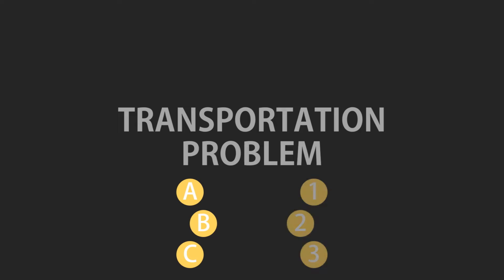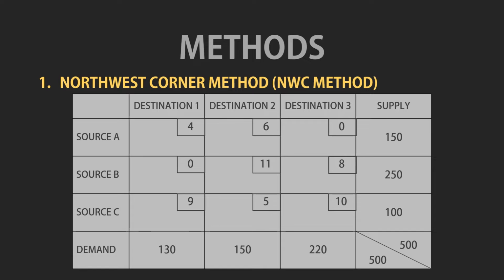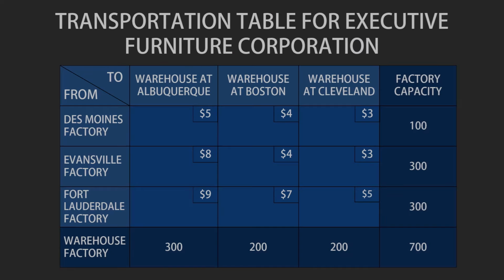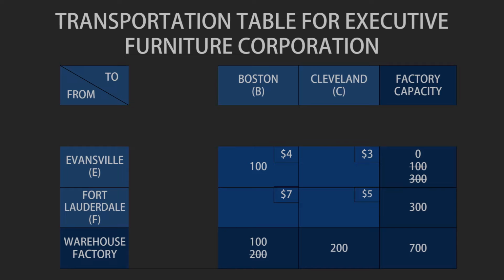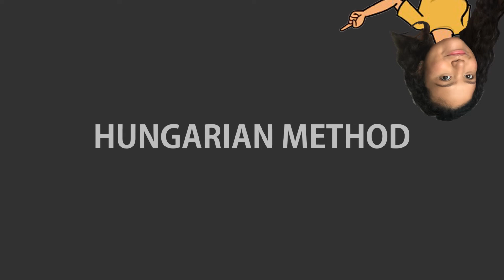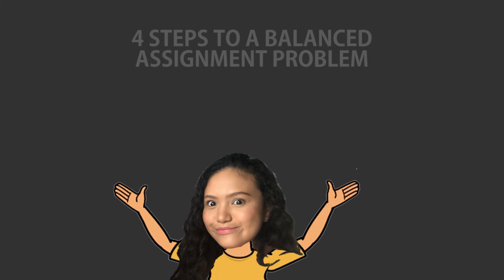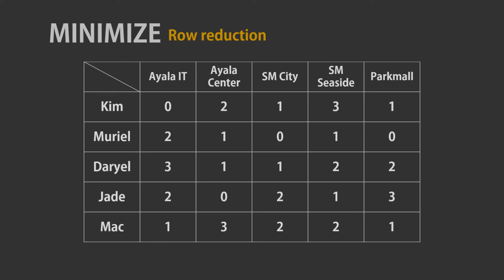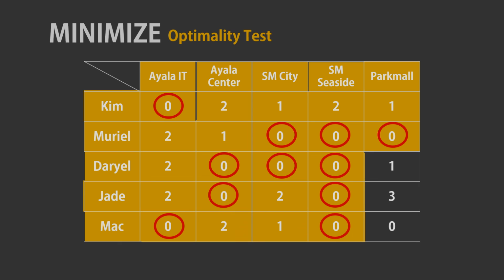Operations Research: Transportation and Assignment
This video was created in partial fulfillment for the course, Operations Research 1.